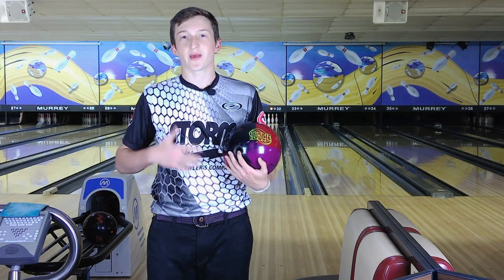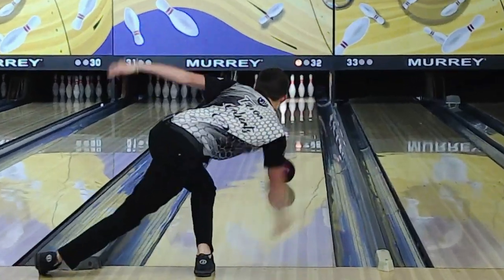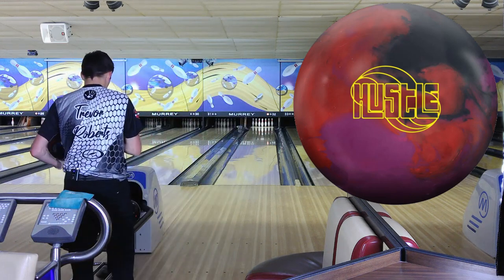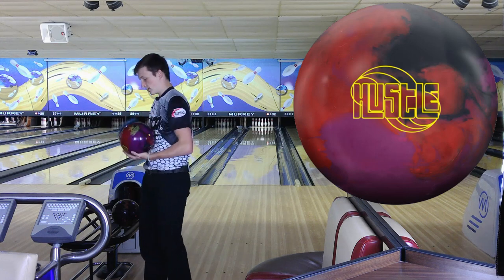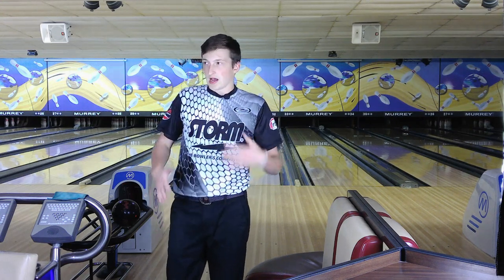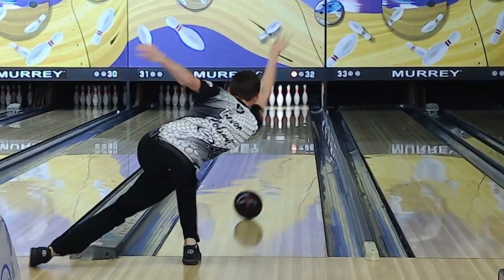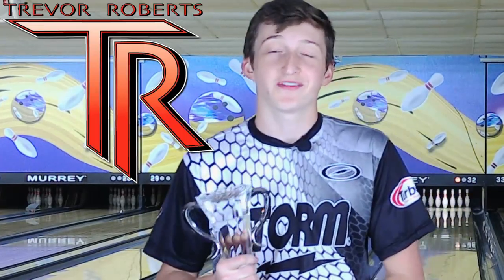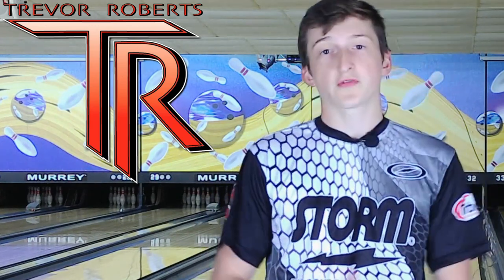Roto Grip Hustle PBR Vs Storm IQ Tour Nano Pearl by Trevor Roberts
Trevor Roberts 2016 PBA Southern Regional Rookie Of The Year, Storm / Roto Grip Professional Staff, and Turbo 2N1 Grips Staff Member.